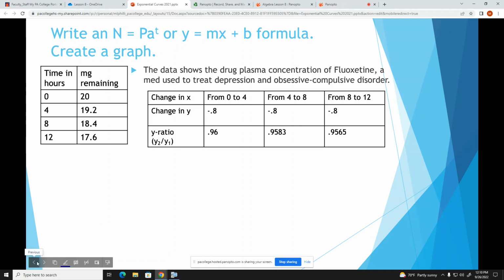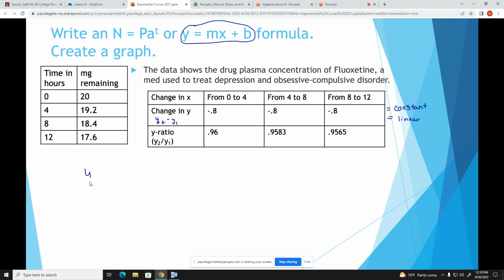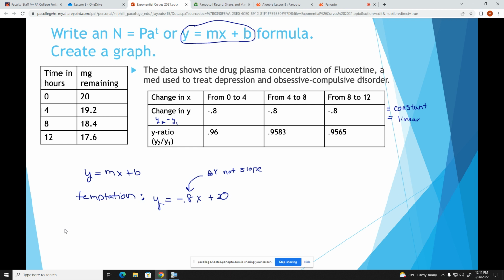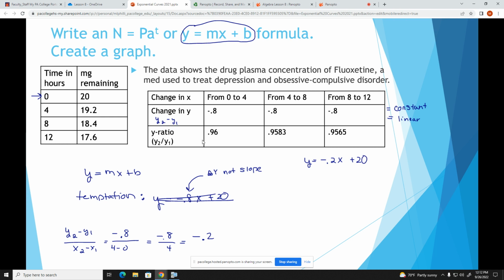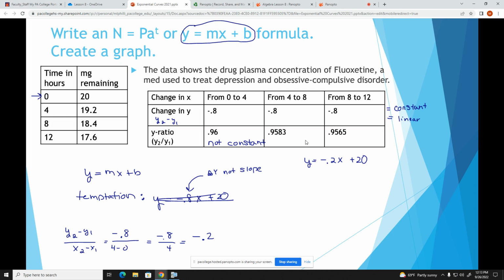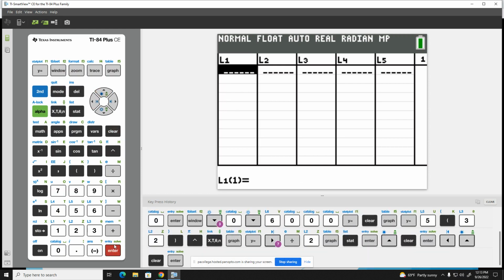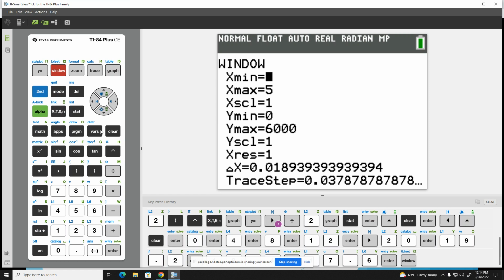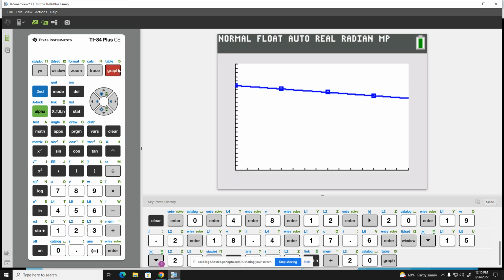Write a Linear or Exponential Function for the Data 2